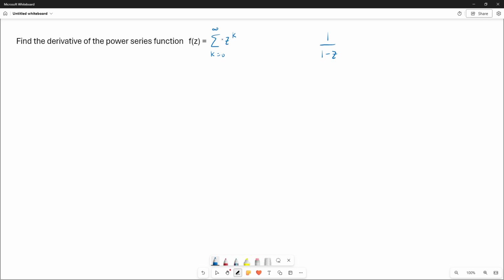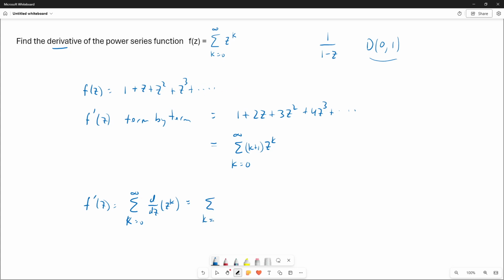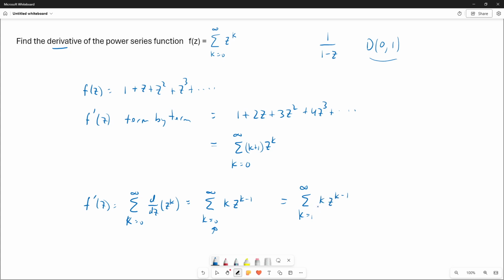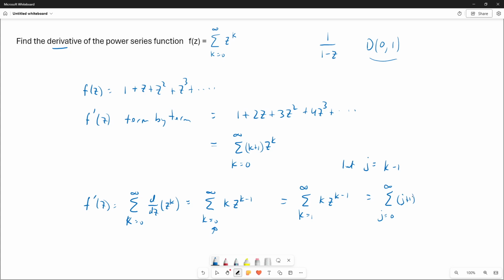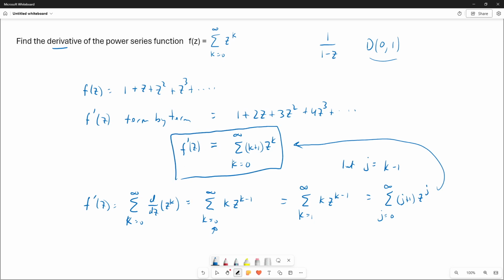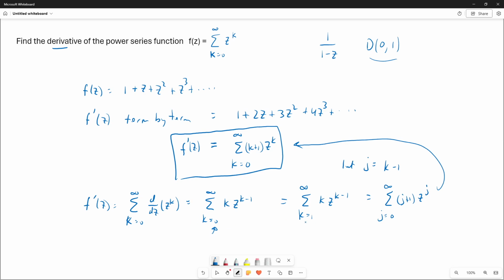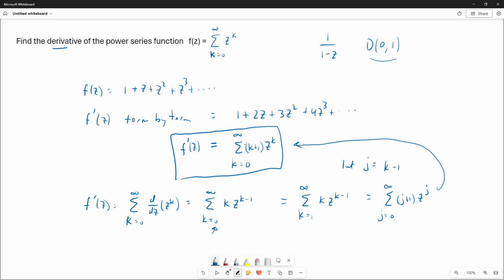Derivative of a Complex Power Series Function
We find the derivative of a complex power series.